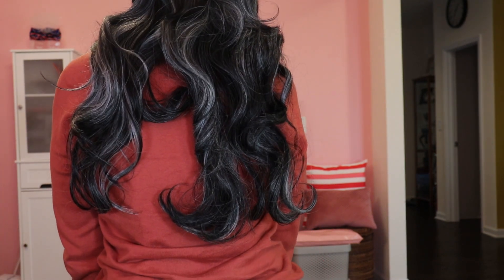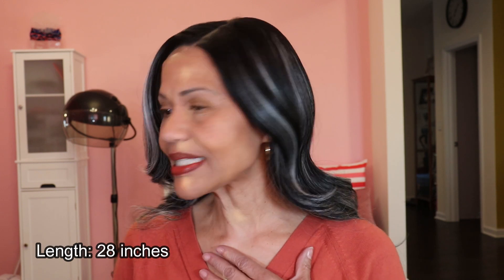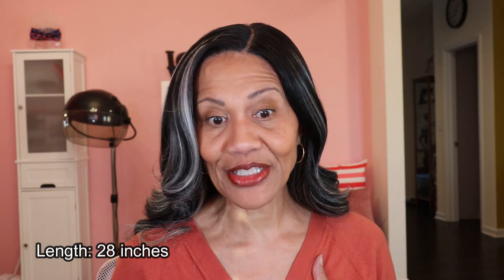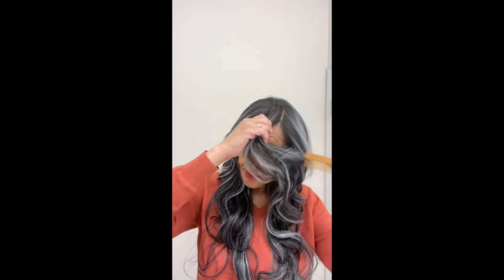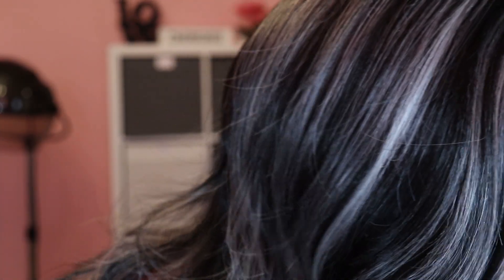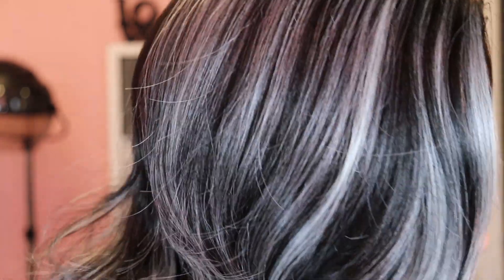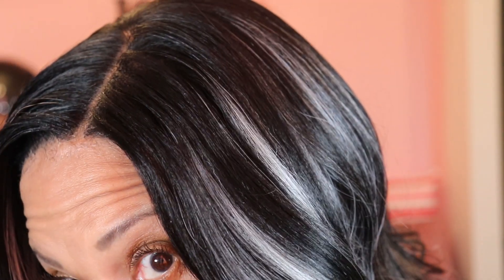💋 💋 IT'S THE YAKI TEXTURE! SENSATIONNEL GLENNA IN BALAYAGE PLATINUM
This wig has the right yaki texture for us ladies of color! And the balayage platinum is all that! Sensationnel did it with this yaki texture and the color mix. Love it. Tell me if you do too!

💋💋 WIG SPECS:
Name: Sensationnel What Lace? Glenna 13x6 HD

💋💋 Amazon store